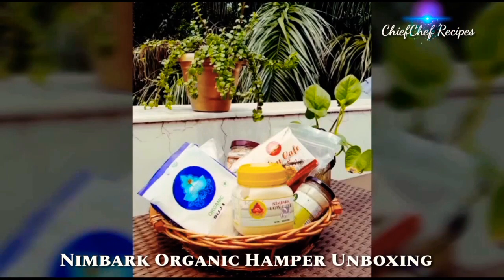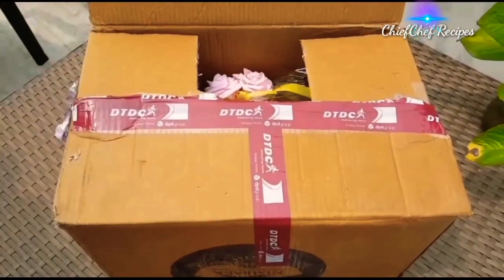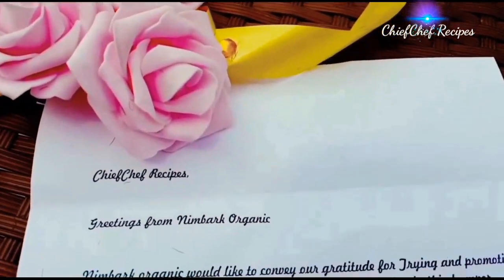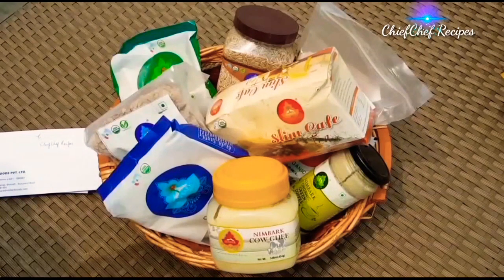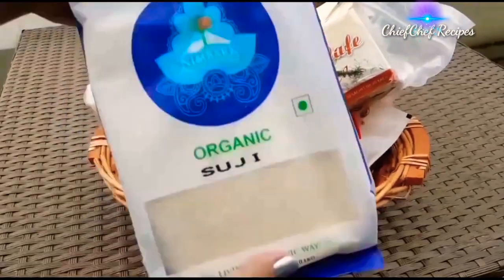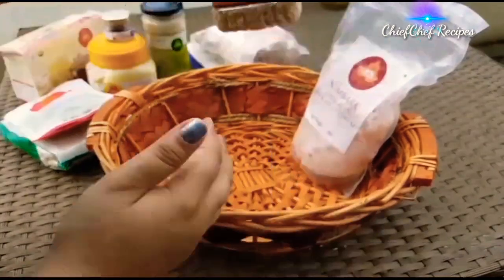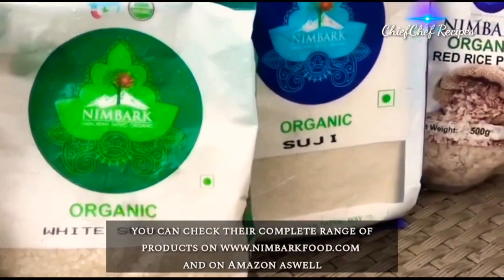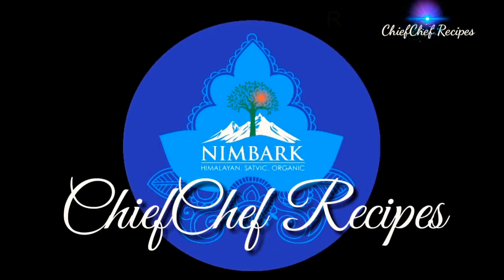NIMBARK ORGANIC HAMPER UNBOXING VIDEO || ORGANIC FOOD PRODUCT UNBOXING || CHIEF CHEF RECIPES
NIMBARK ORGANIC  HAMPER UNBOXING VIDEO @chiefchef_recipes

Here's my next Hamper UnBoxing Video.
Firstly, Thank you Nimbark Organic  @nimbark_organic (Nimbark is dedicated to spread awareness for positive lifestyle & encourage People to eat healthy & organic food )
for sending ChiefChef Recipes this incredible hamper and appreciating our work❤
 And also follow @nimbark_organic for latest updates.
You can buy these best quality salt also from Amazon aswell.